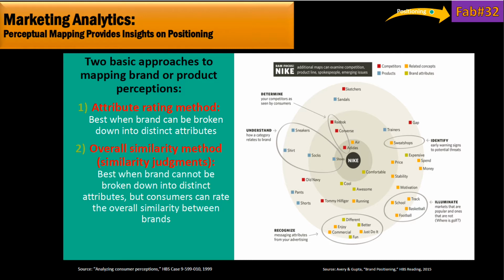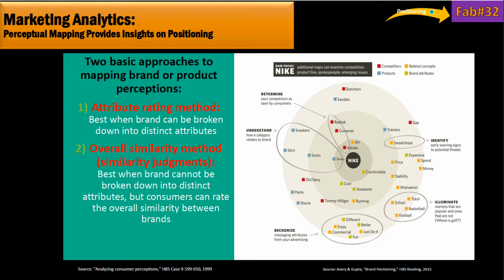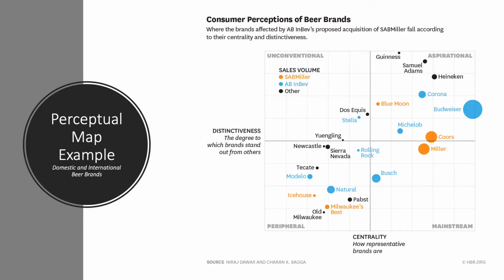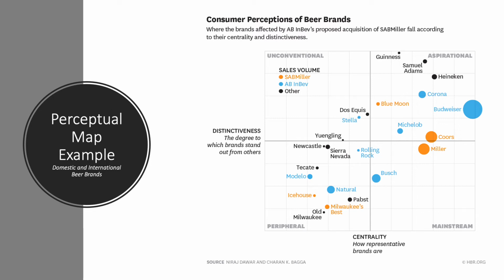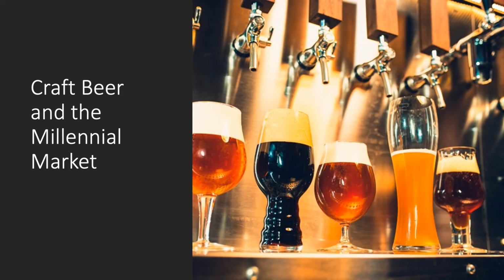32 Perceptual Mapping for Positioning by Hillary Smith